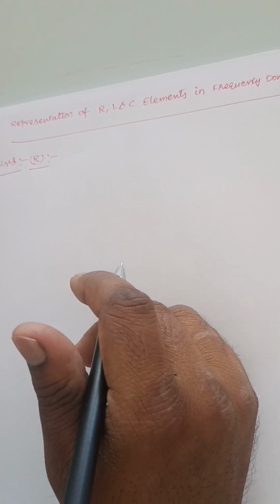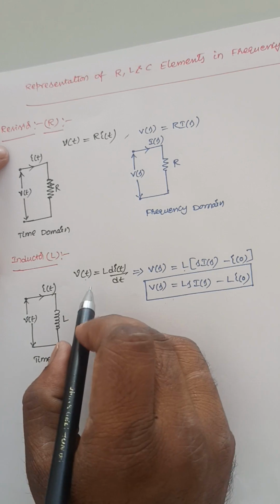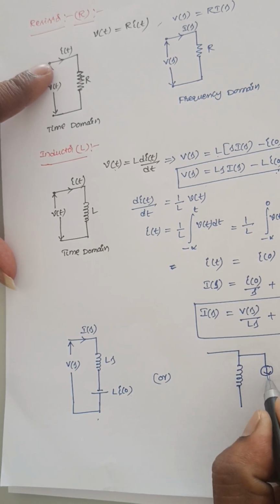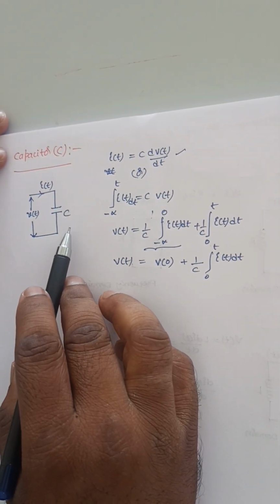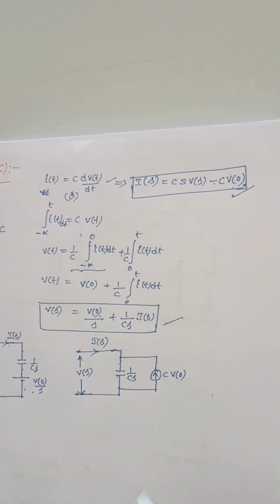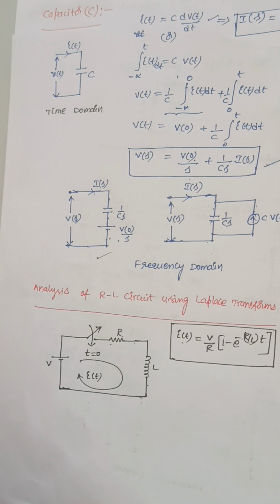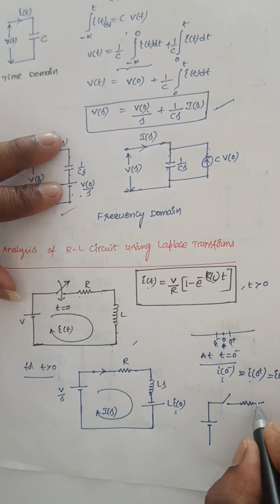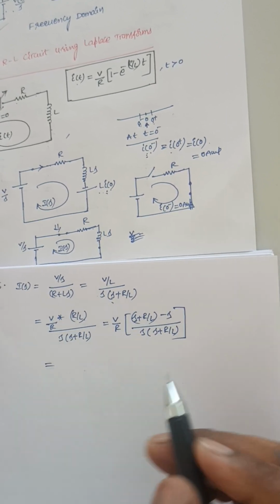Electrical Circuit Analysis Using Laplace Transforms 6